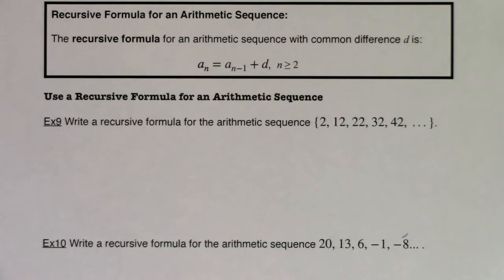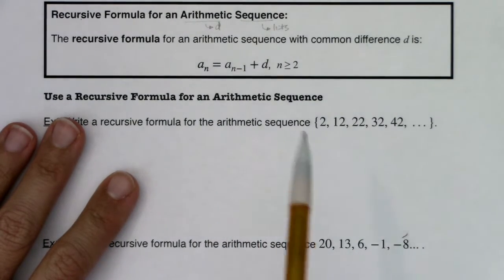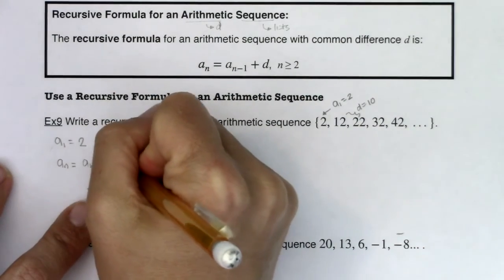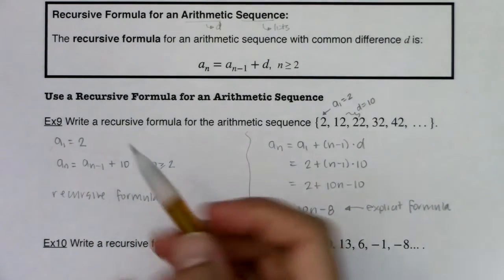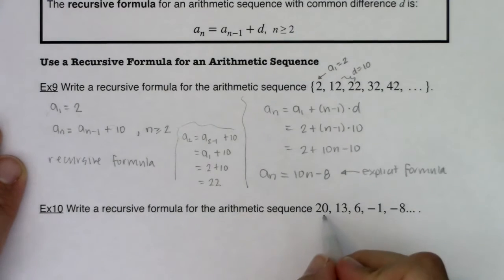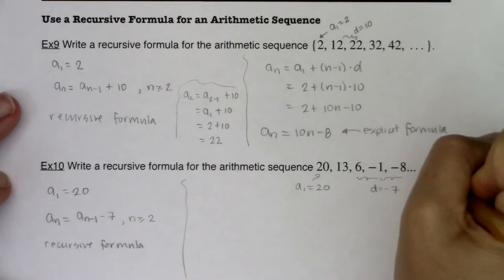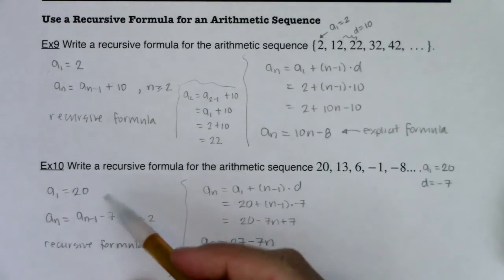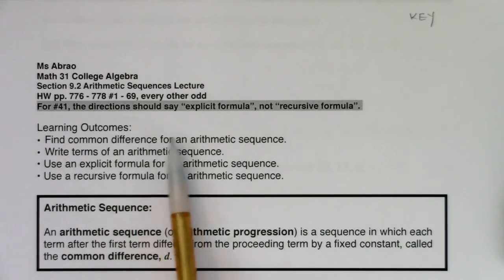Math 31 Section 9.2 Ex 9 - Ex 10